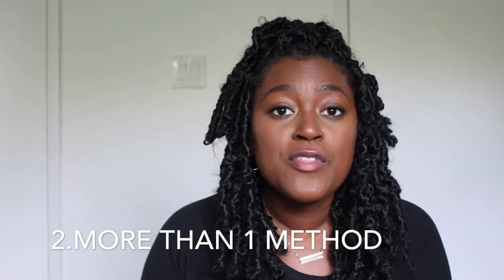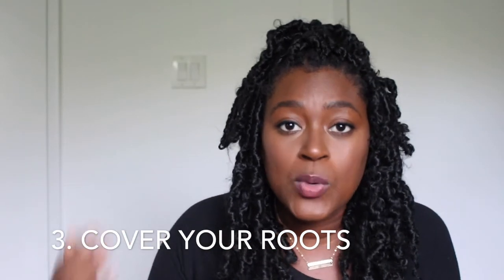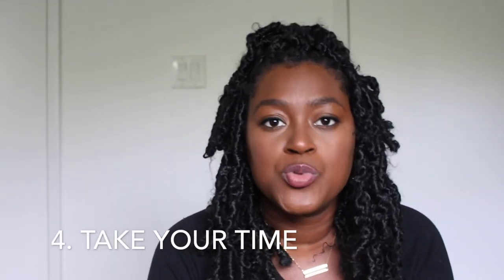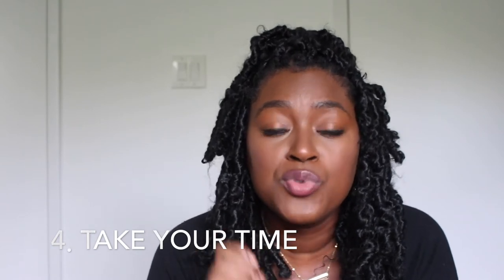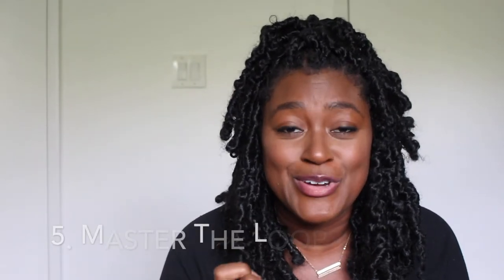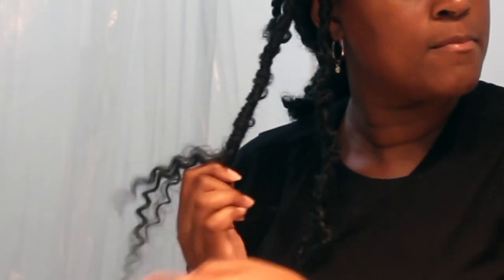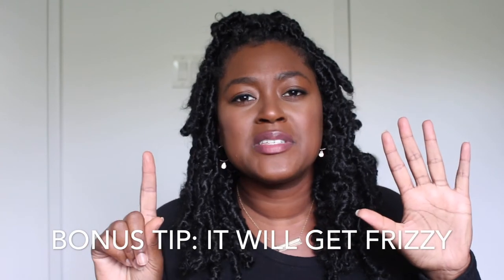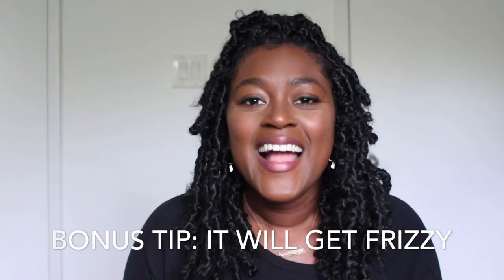5 THINGS YOU SHOULD KNOW ABOUT BUTTERFLY LOCS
SKIP AHEAD - TIMESTAMPS!
0:00 INTRO
0:50 TIP 1 - NOT PERFECT IS PERFECT
2:00 TIP 2 - DIFFERENT METHODS
3:22 TIP 3 - COVER YOUR ROOTS
4:17 TIP 4 - TAKE YOUR TIME
5:25 TIP 5 - MASTER THE END
6:37 BONUS

Hey hey!!
Here are 5 things that I learned after installing Butterfly Locs for the first time. I know that these five things will help you if you want to install them as well.

|| QOTD || Will you try butterfly locs?

xoxo
Essence